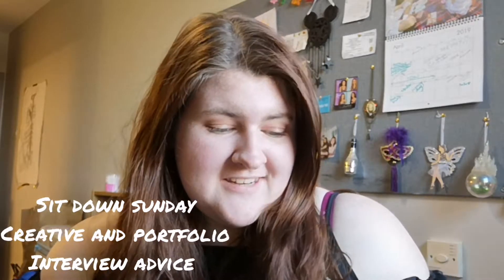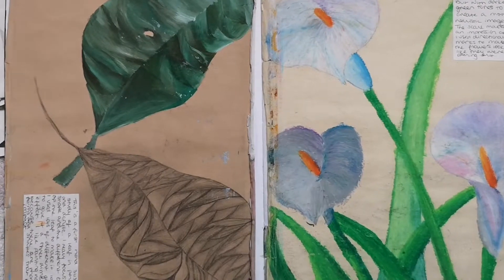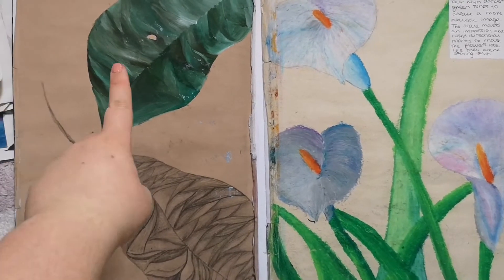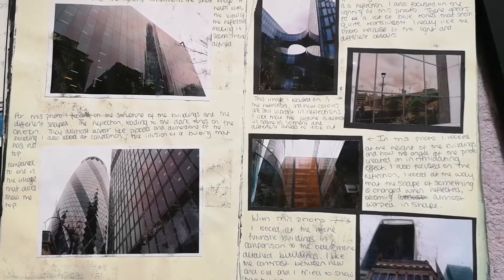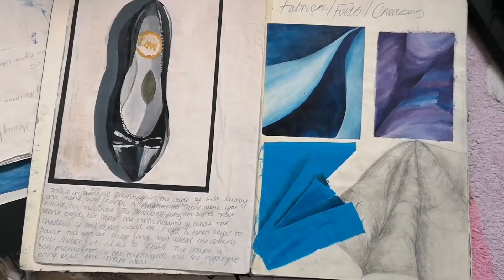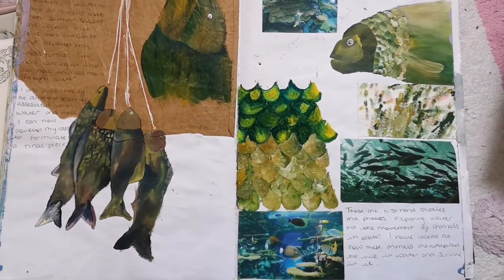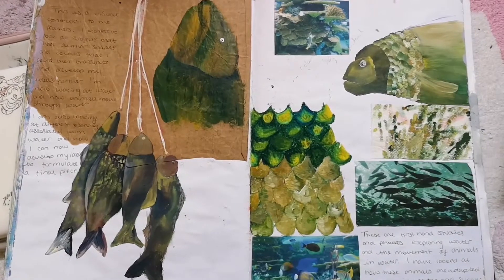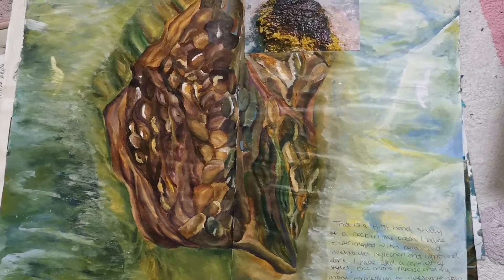Sit Down Sunday- Creative and Portfolio Interview Advice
Hey!!! This week I'm giving you advice for creative and portfolio interviews, I think its really important to be well equipt for these!!! Hopefully I'll see you on Wednesday...!